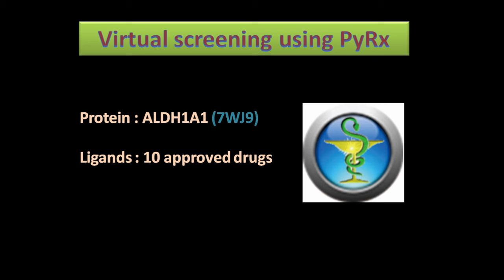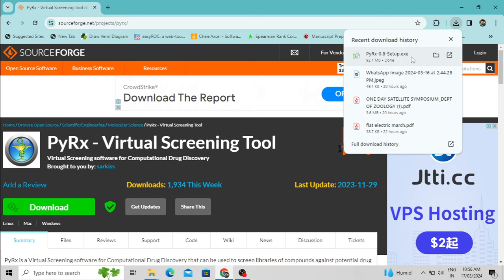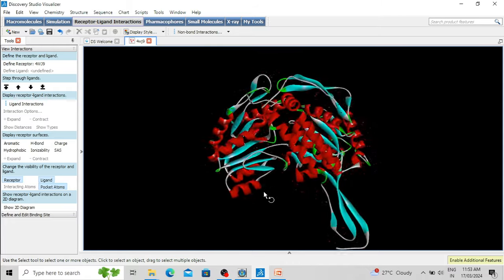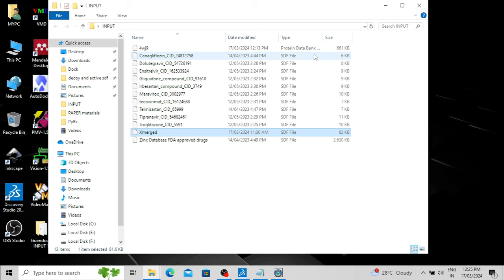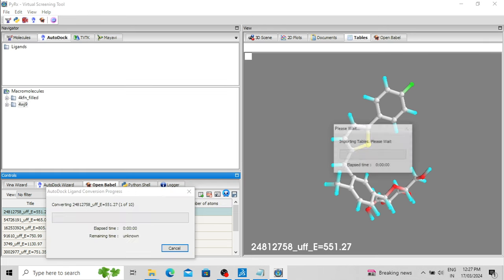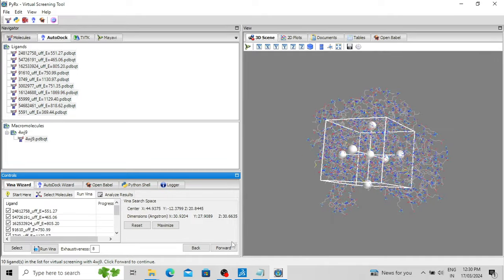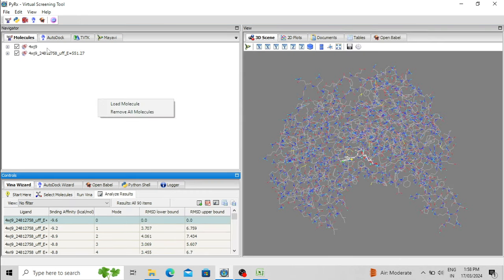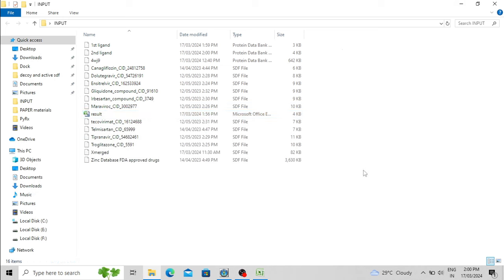Tutorial 10: Multiple ligand docking using PyRx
Discover the power of virtual screening with PyRx! In this insightful video, we delve into nultiple ligand docking using autodock vina in PyRx interface, a user-friendly software for computational drug discovery. Learn how to set up virtual screening experiments, analyze results, and identify potential drug candidates efficiently. Whether you're a student, researcher, or pharmaceutical professional, this tutorial will equip you with essential skills to accelerate drug discovery processes. Join us on this journey to unlock the potential of virtual screening and revolutionize drug development.